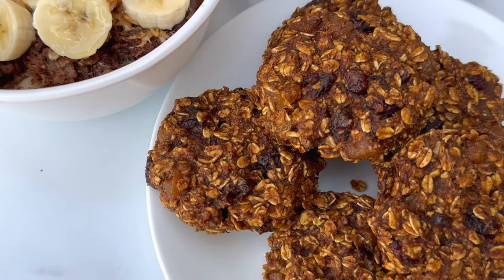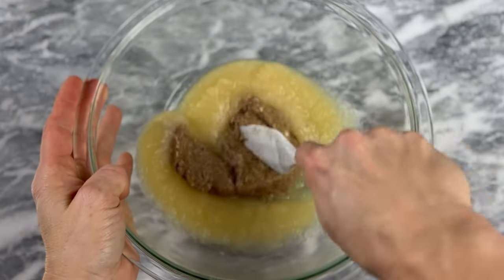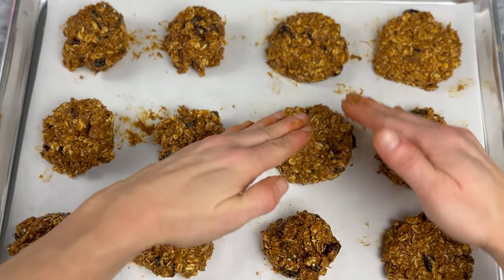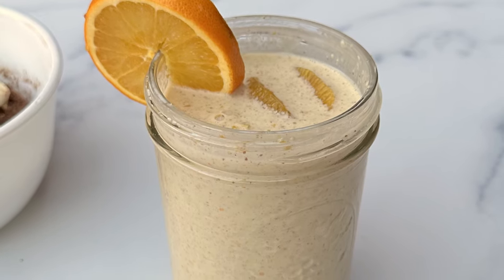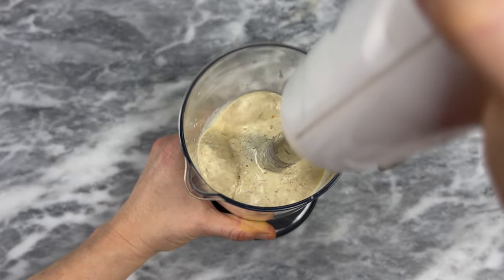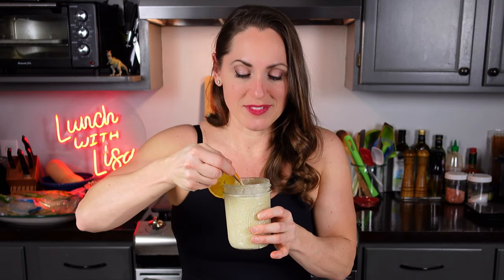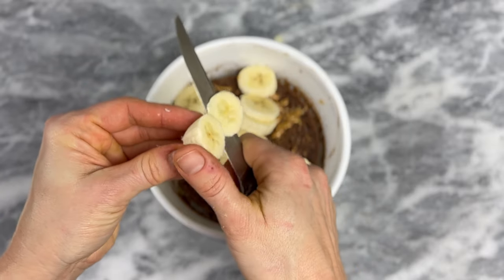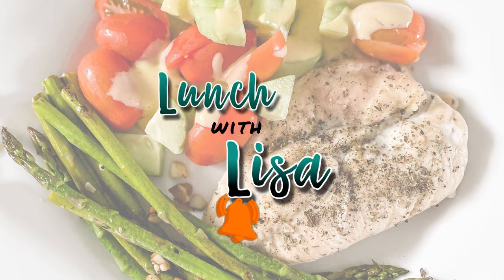3 Healthy Ways to Make Oats: Oven, Microwave, & Overnight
Oatmeal is a delicious and nutritious breakfast option, but it can also be a bit time-consuming to make. In this video, I show you 3 quick and easy ways to make oatmeal: in the oven, in the microwave, and in the fridge overnight. Whether you're short on time or just want a change of pace, I'm sure you'll find a method that works for you!
ALMOND BUTTER, FRUIT, & OAT COOKIES
Per Cookie: 231 calories, 9g Fat, 35g Carbs, 7g Protein
Hands on 15 min / Total time 45 min

INGREDIENTS:
3/4 cup applesauce
1/2 cup almond butter or peanut butter
2 eggs
1/4 cup molasses
3 cups regular rolled oats
1/2 cup whole wheat flour
1/4 cup toasted wheat germ
1 1/2 tsp ground cinnamon
1 tsp salt
1/2 tsp ground allspice
1/2 cup golden raisins or dried cranberries
1/2 cup snipped dried apricots

DIRECTIONS:
1. Preheat the oven to 350F. Line a cookie sheet with parchment paper. In a medium bowl, stir together applesauce, almond butter, eggs, and molasses. In a large bowl stir together oats, flour, wheat germ, cinnamon, salt, and allspice. Add to egg mixture; beat with a mixer on medium or stir together. Stir in dried fruit. Let stand 10 minutes (dough will be thick).
2. Scoop 12 mounds of dough (1/4 cup each) and place 3 inches apart on prepared cookie sheet. Flatten each mound to a 3-inch round.
3. Bake until surface of cookies is dry and edges are set, 12 to 15 minutes. Cool on a cookie sheet 5 minutes, remove, and cool on a wire rack. To store, layer cookies between sheets of waxed paper in an airtight container. Store in the fridge for 3 days or freeze up to 1 month.
CREAMSICLE OVERNIGHT BLENDED OATS
Serves 1 or 2
Per Recipe: 555 Calories, 9g Fat, 99g Carbs, 25g Protein
Hands on 10 min
Total Time 10 min plus overnight chilling

INGREDIENTS:
3/4 cup regular rolled oats
1/2 cup orange juice
1/3 cup milk, nut milk, or oat milk
1 Tbsp flaxseed meal
1 Tbsp honey
1 5.3oz carton orange flavor low-fat Greek or regular yogurt
Orange slice (optional)

DIRECTIONS:
1. In a single-serve blender or pint jar combine oats, juice, milk flaxseed meal, honey and yogurt. Cover and chill overnight.
2. In using a pint jar, transfer to a blender. Cover and blend until smooth (the consistency of cake batter). If you like, top with orange slices and drizzle with additional honey.
COCOA-BANANA "BAKED" OATS
Per serving: 560 Calories, 20g Fat, 77g Carbs, 22g Protein
Start to finish: 10 min

INGREDIENTS:
2/3 cup regular rolled oats
1 Tbsp unsweetened cocoa powder
1/2 cup milk, oat milk, or nut milk
1 egg
1 Tbsp peanut butter or cashew butter
1 to 2 Tbsp honey
1/3 cup chopped banana
Sliced banana, chopped peanuts, and/or fresh berries (optiona)

DIRECTIONS:
1. In a 16-oz microwave-safe bowl or mug stir together oats and cocoa powder. Add milk, egg, peanut butter, and honey. Stir with a fork until combined. Gently stir in chopped banana. Microwave until edge are set and center is done (160F), 2 1/2 to 3 minutes. Let stand 5 minutes before eating. If you like, drizzle with additional warmed nut butter and top with banana, peanuts, and/or berries. Serves 1 or 2.